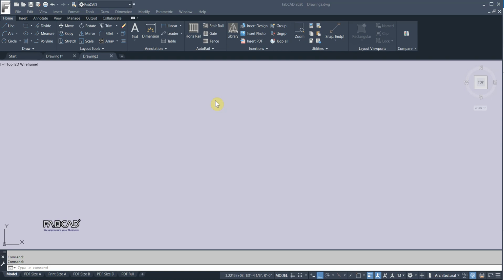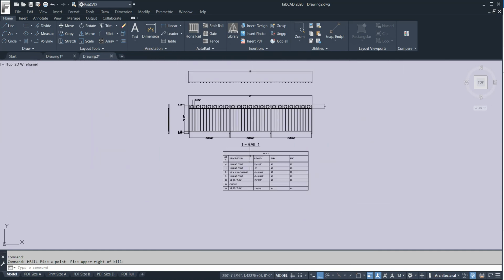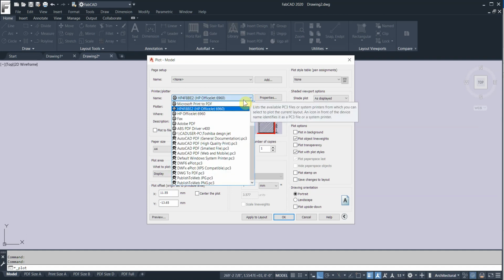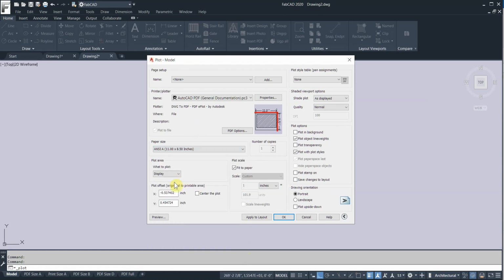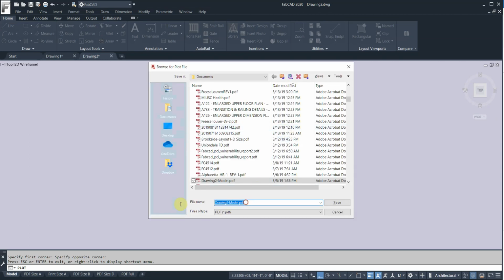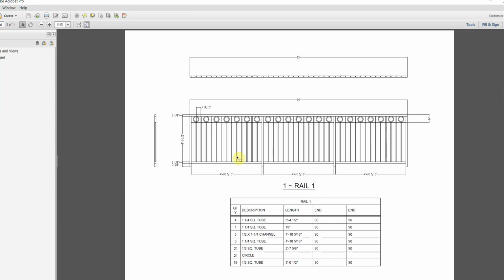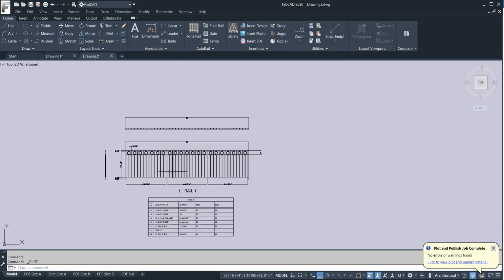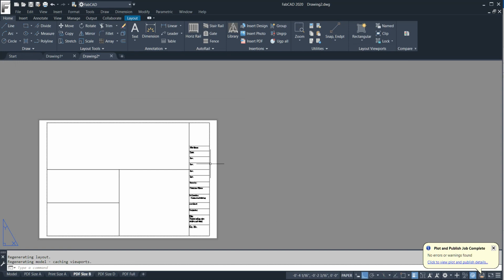Printing your work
Learn how generate a PDF for emailing or printing out your work from the main drawing screen